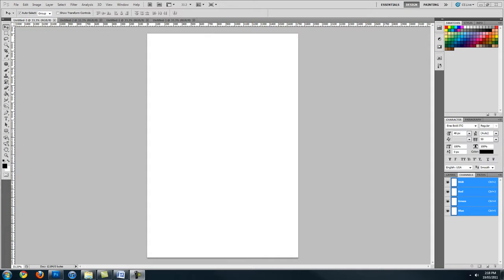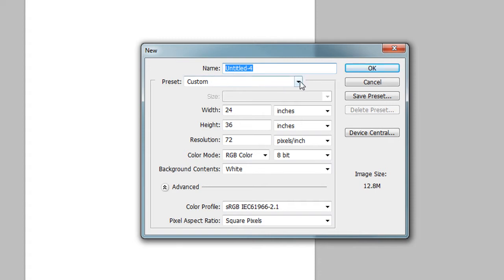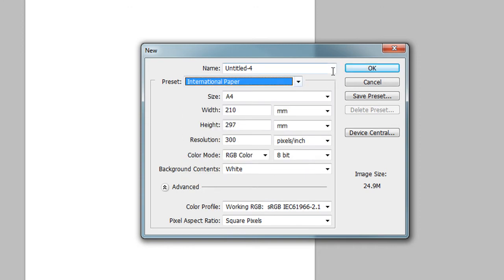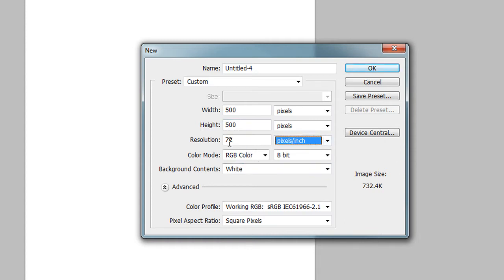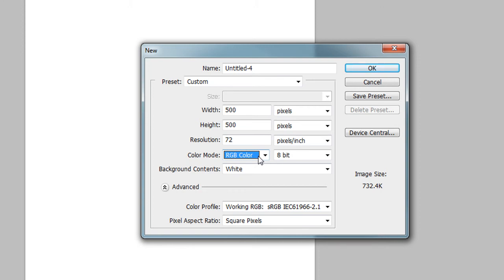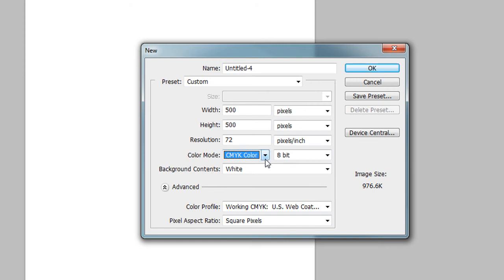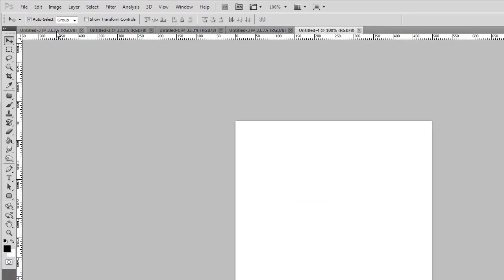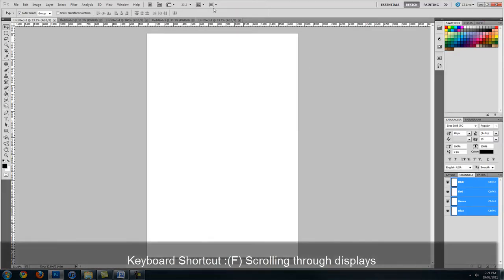Photoshop Tutorials Basic Series: Part 1 - Setting up your document.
Hi, in part 1 of the Photoshop basic series we will go over the following:

1. Changing display modes and manipulating the windows
2. Going through the channels and colour modes (RGB, CMYK)
3. Resolution (ppi and there uses)

In part 2 we will cover techniques and tools on saving documents properly with various settings for different needs.

Again if you have any comments, questions or requests please leave a comment of message me directly.

Thanks again!